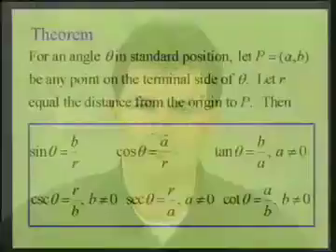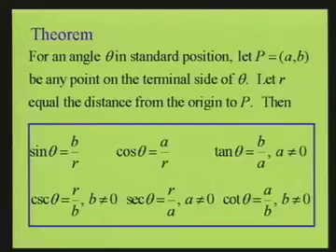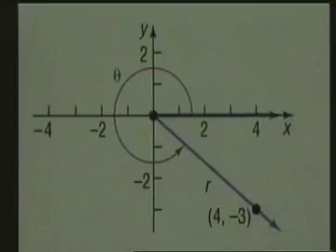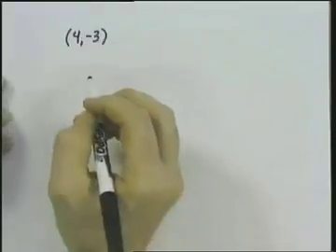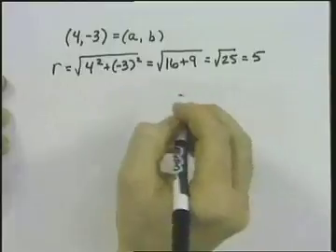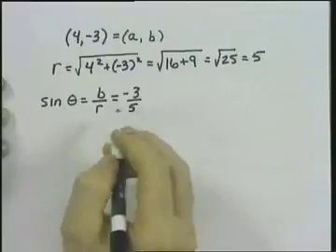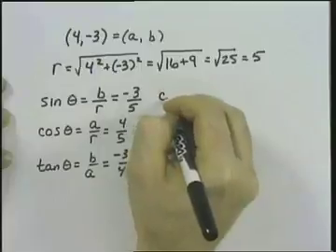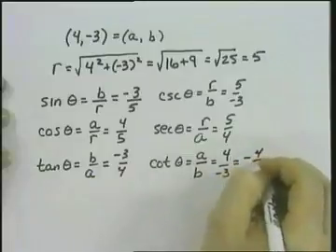strig9e 02 02 ex12